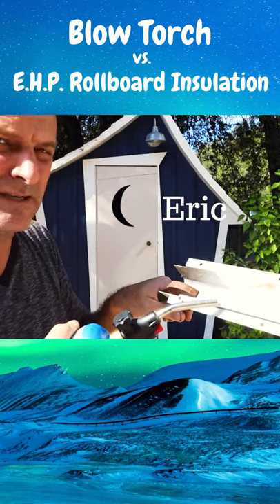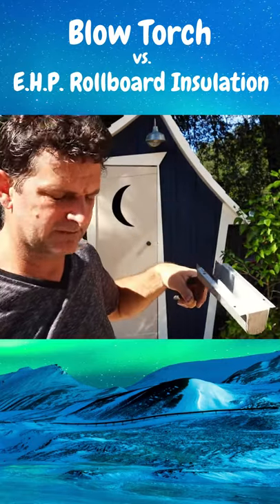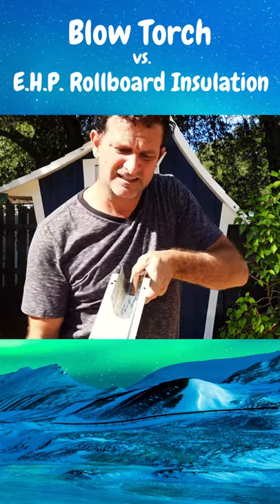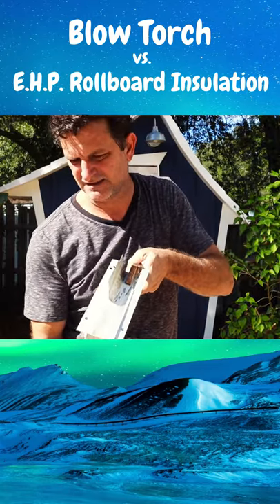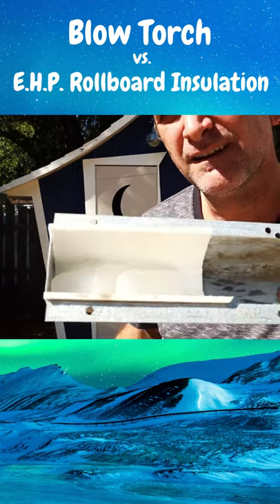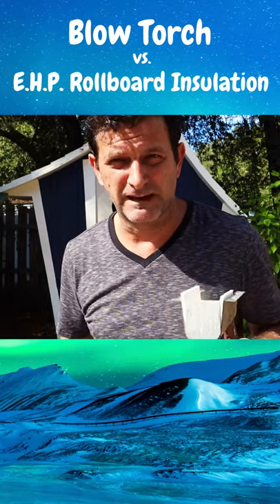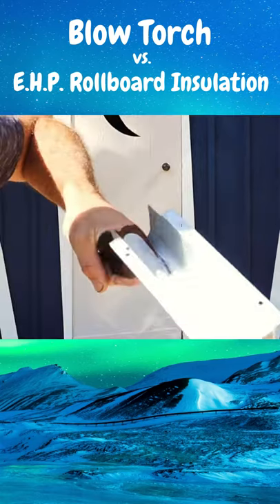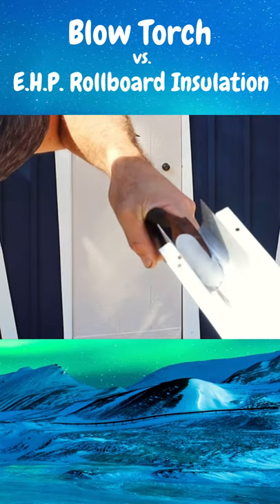Blowtorch vs. Insulation | EHP Rollboard | WHO IS THE WINNER? | Story 7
Eric tests the heat transfer power of Engine Heat Protection ("EHP or E.H.P.") Rollboard Insulation by putting it up against the fire, literally. Any opportunity to use a blow torch is a good opportunity in Eric's book!

Come along with us as we take the road less traveled.
Links
|| DEMOLITION SUPPLIES ||
Dewalt Battery Powered Angle Grinder
Dewalt Battery Powered Impact Wrench
Dewalt Titanium Drill Bit Set, Pilot Point, 21-Piece
Dewalt 20V MAX Battery Pack with Charger
Dewalt Pancake Air Compressor, 6 Gallon
Dewalt Chisel Hammer, Pnuematic
Air Chisel 2in Electric Chisel Air Chisel Hammer

|| RECORDING SUPPLIES ||
*Canon EOS M50 Mirrorless Vlogging Camera Kit with EF-M 15-45mm Lens
*Canon EF-M 22mm f2 STM Lens
*JOBY GorillaPod 3K PRO Stand
*SanDisk 128GB Extreme SDXC UHS-I Card
*Go Pro Hero 9